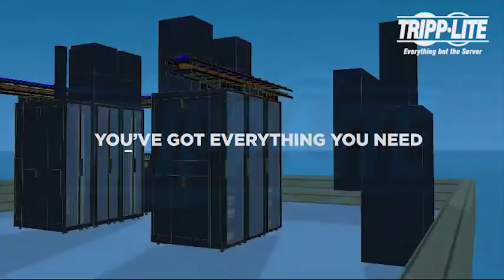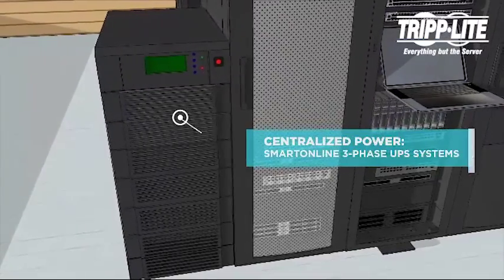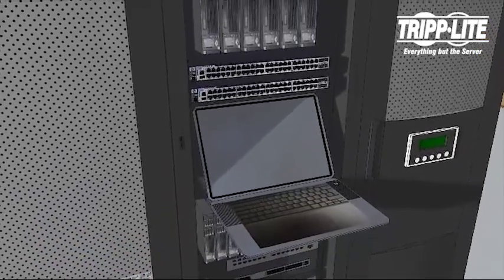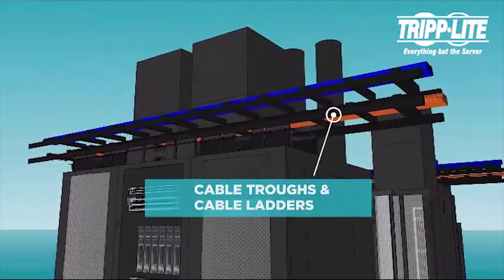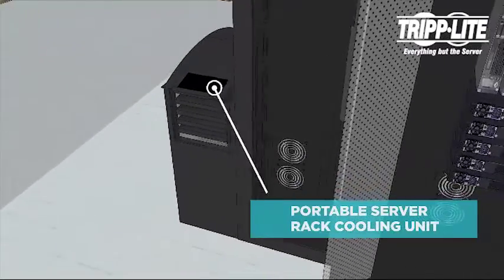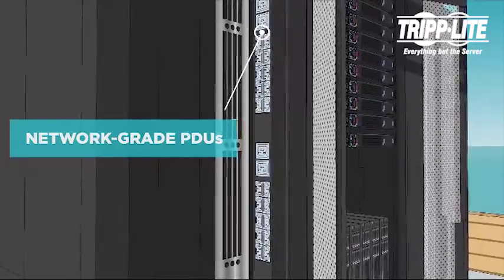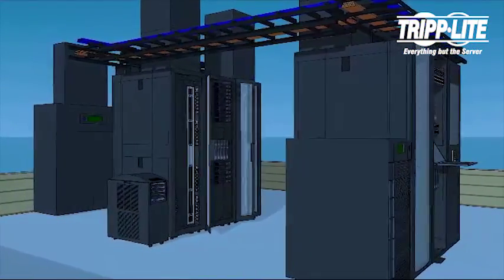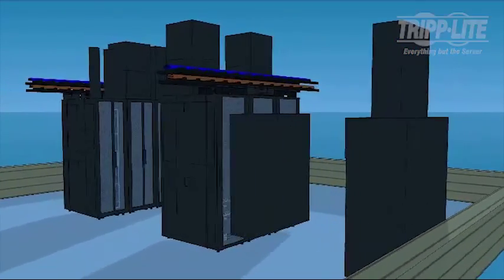Tripp Lite - Everything but the server